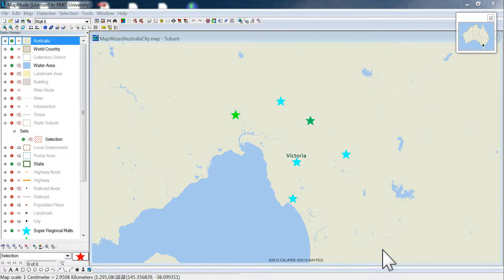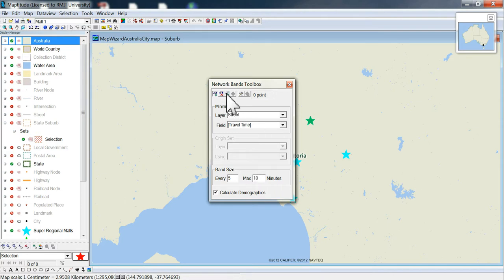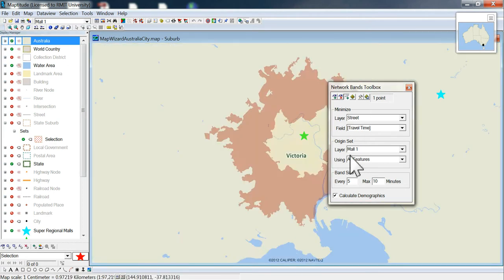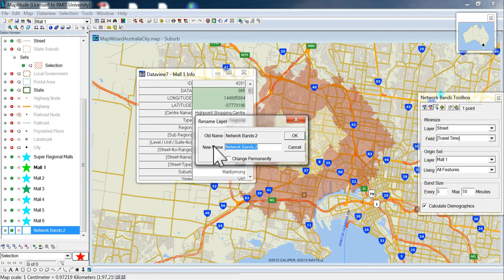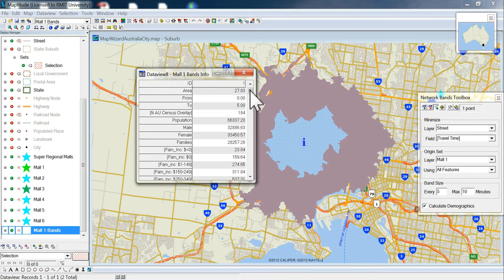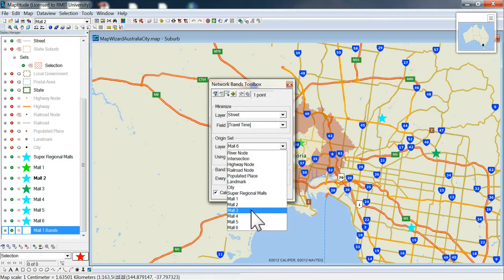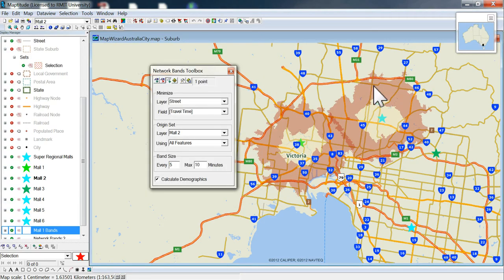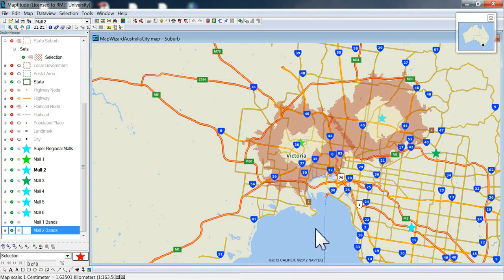Network Drive Time Bands using Maptitude Part 2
Part Two of of creating network Drive Time Bands of Melbourne's Six Super Regional Shopping Center using Caliper Corp's Maptitude 2012 Australia Edition.